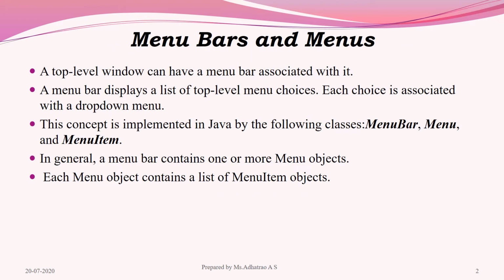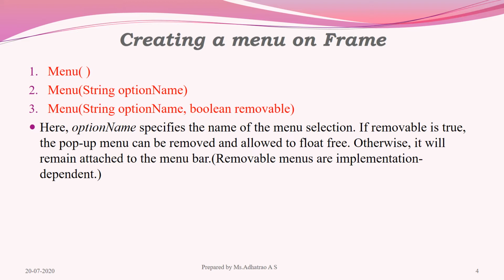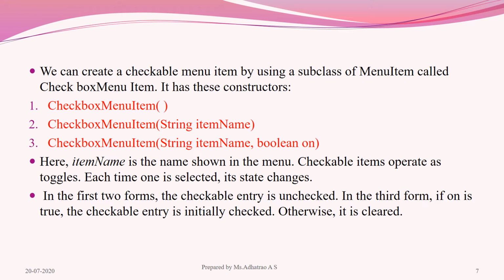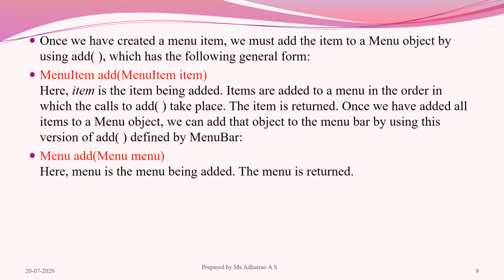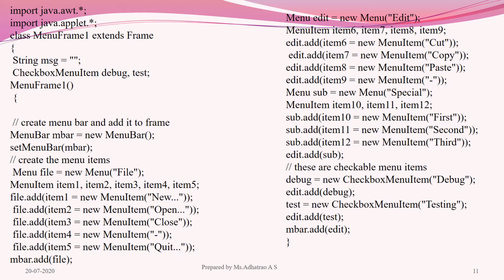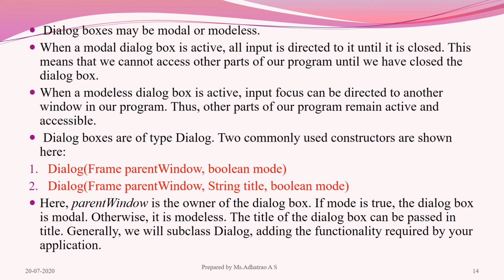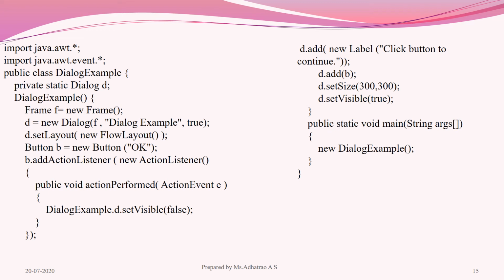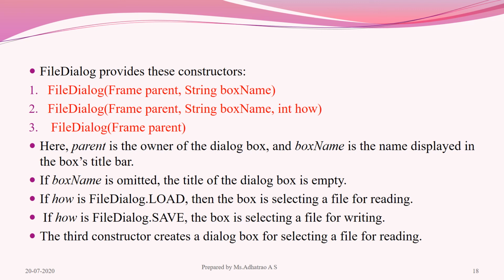CM5I_AJP 22517_Unit 1_ABSTRACT WINDOWING TOOLKIT_Lecture no 4 By Prof.Adhatrao A S